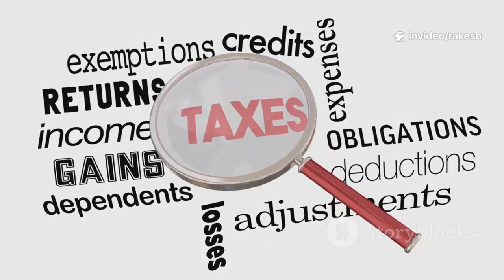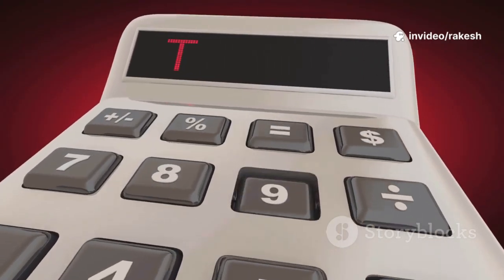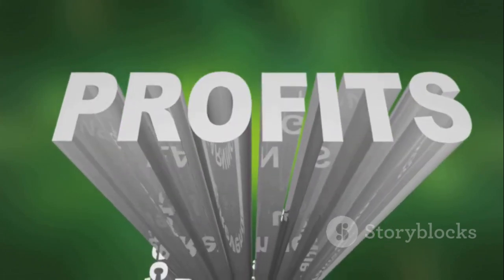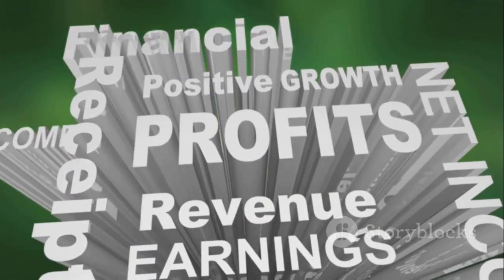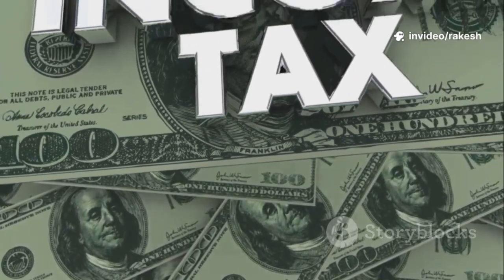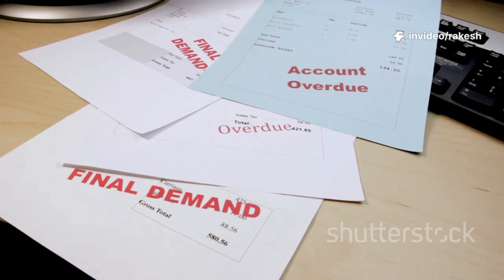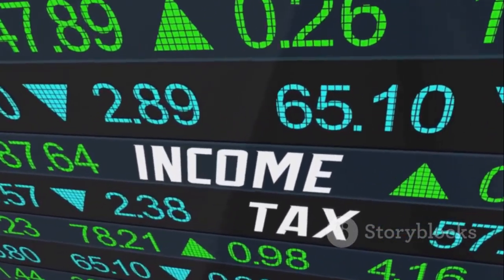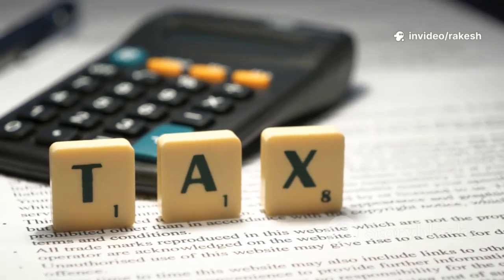Income Tax Act: Provision for Doubtful Debts Not a Reserve u/s 115JA | Bombay HC Judgment Explained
"Welcome to Lawful India, your go-to destination for insightful legal content! Explore our videos to deepen your understanding of Indian laws, legal concepts, and landmark cases. Whether you're a law student, legal professional, or simply curious about the legal system, our engaging content is designed to inform and educate.

📌 Topic: Bombay High Court on Income Tax Act – Section 115JA
🧾 Case Summary: The Bombay High Court has ruled that the amount shown in the Profit and Loss (P&L) Account as provision for doubtful debts or advances cannot be treated as a “reserve” under Section 115JA of the Income Tax Act, 1961. This ruling holds significant implications for companies calculating book profits for Minimum Alternate Tax (MAT).

🔍 Key Points Covered in the Video:

What is Section 115JA of the Income Tax Act?

What is the treatment of provision for doubtful debts?

Difference between "Provision" and "Reserve"

Analysis of Bombay High Court’s interpretation

Legal impact on corporate taxation and MAT liability

📚 Relevant Law:
Income Tax Act, 1961 – Section 115JA
📍 Court: Bombay High Court
🧑‍⚖️ Judgment Date: [Insert date if known]